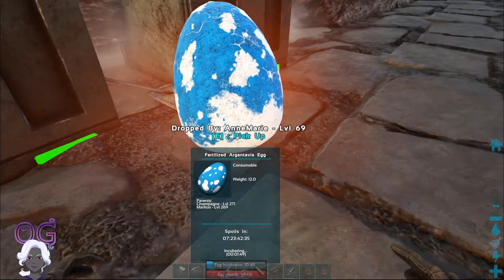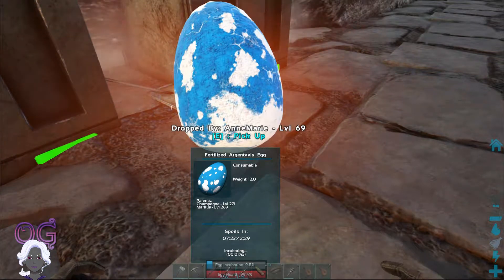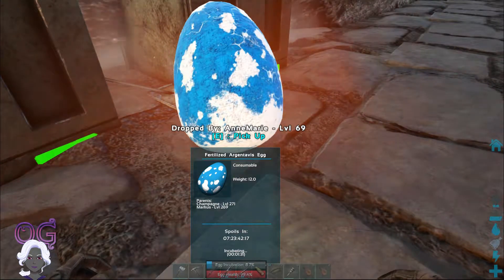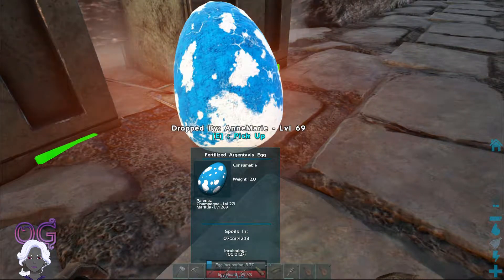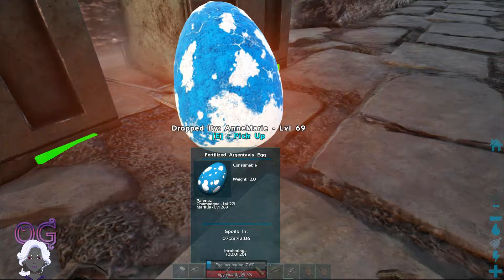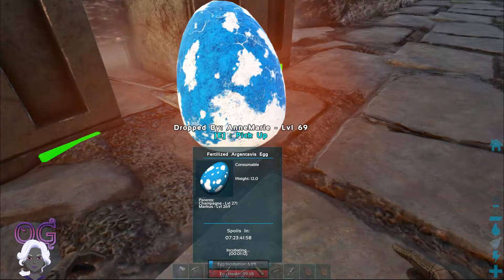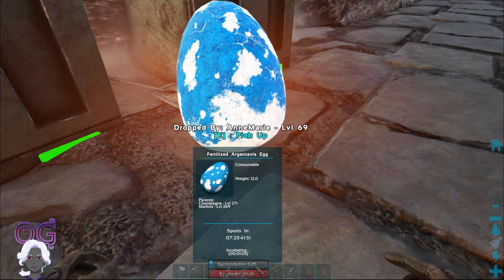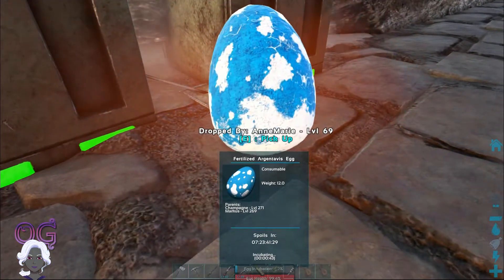ARK Hatching an Egg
Ark Survival - Hatching an Argentavis egg. My first Egg hatching, lets see how it goes! Today I share the experience I had with the first of any dino egg I hatched on ARK survival. The rates are cranked up on the server so it wasn't as long as a vanilla server would be but it did take several hours and over night for the dino to become fully grown up. I enjoyed this experience, hope you do too!